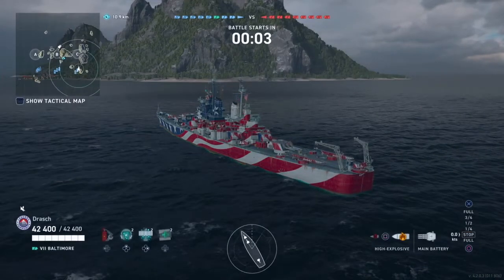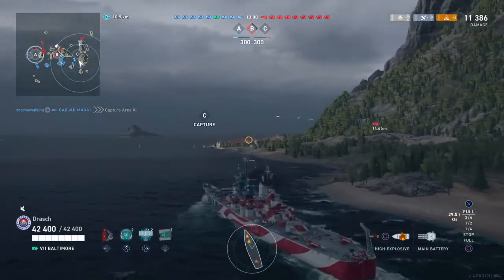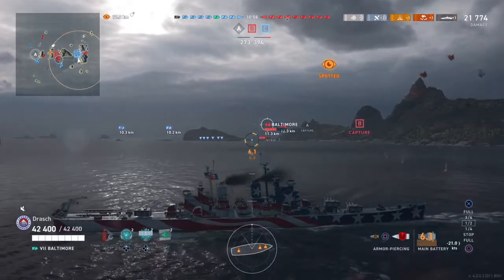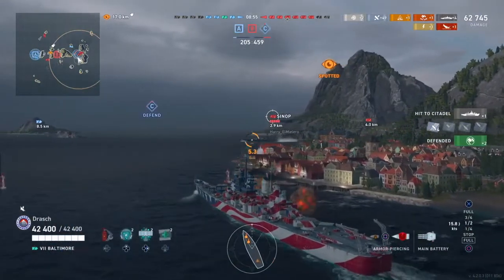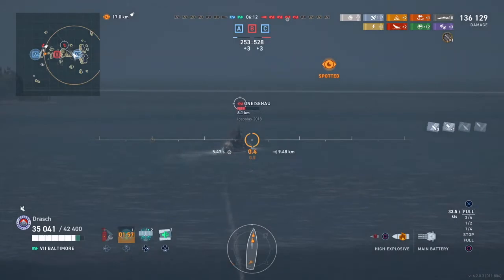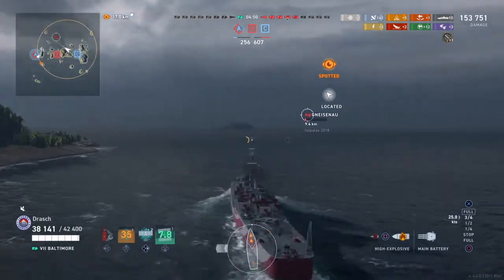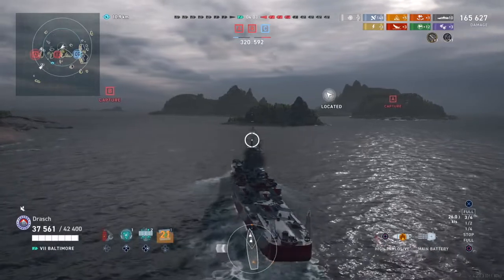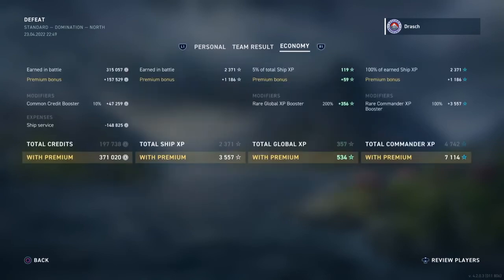WoWs Legends - Heartbroken Baltimore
Tough loss in a tough cruiser